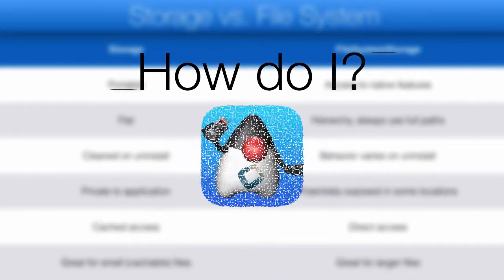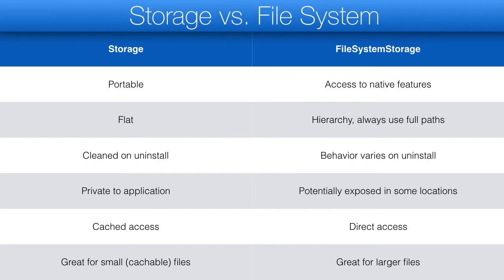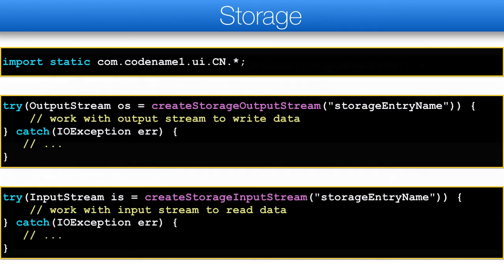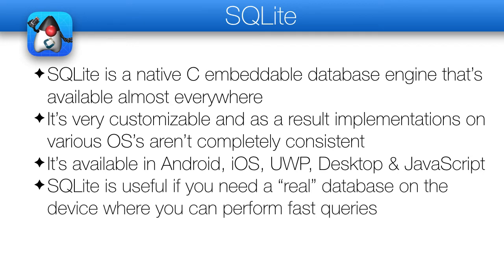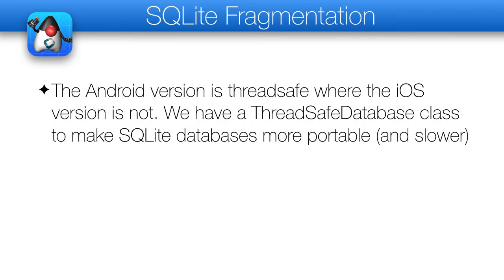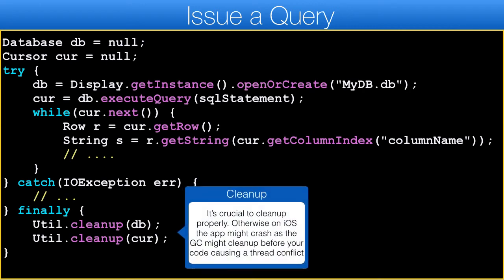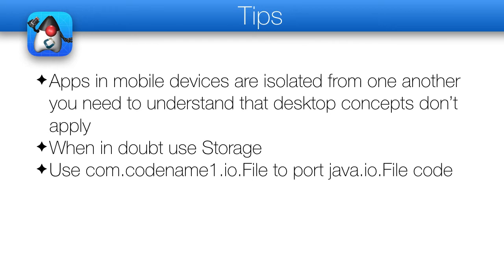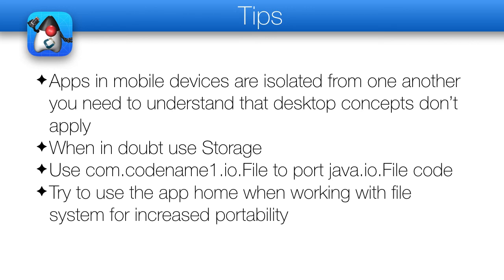How do I - Use Storage, FileSystem & SQL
An overview of the storage, file system & SQL support in Codename One from a birds eye view. Codename One allows developers to build native mobile apps for iOS, Android, Windows and more using the Java programming language.